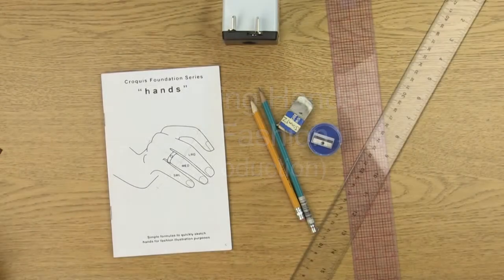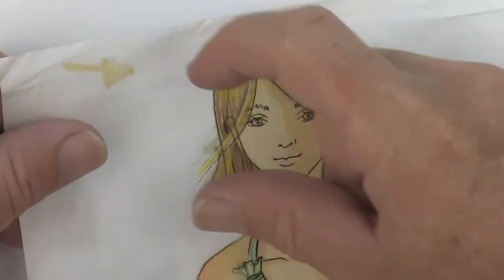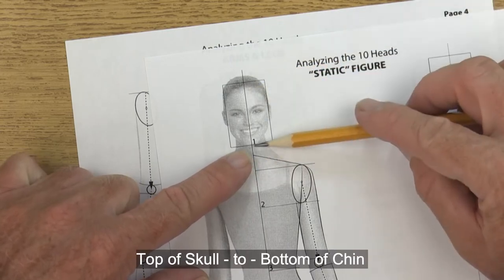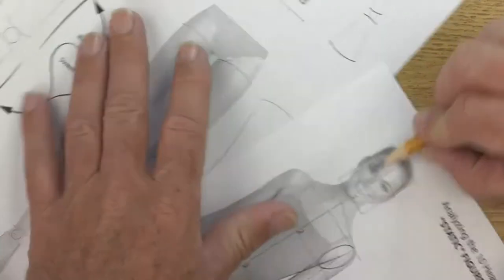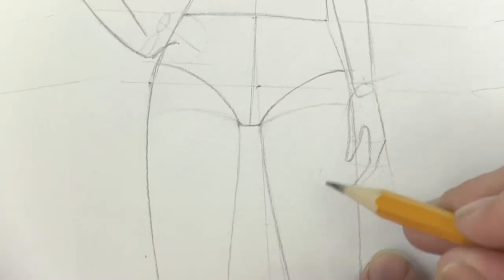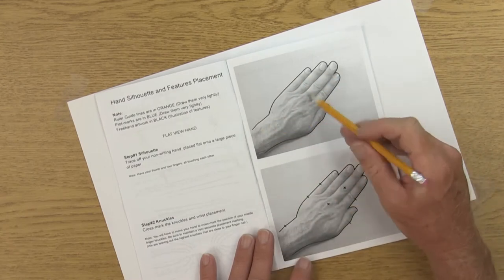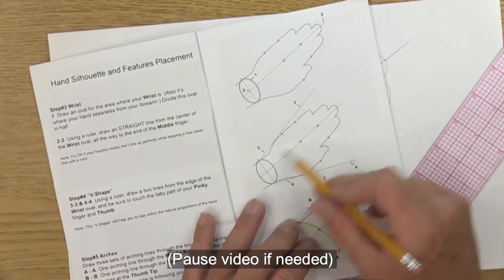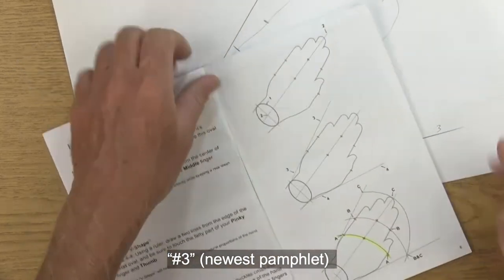How to Draw Fashion Hands - Introduction_1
Palomar College, San Marcos, California - Fashion Program

This series of videos were made to teach my 1st semester students the basics for making a very simple hand gestures for their model poses. Once we put hands on our fashion croquis, the total hand is only about 3/4” tall. So there’s not much room for fancy gestures and details. Also, it’s important for emphasizing your apparel designs mostly, and the models hands should be somewhat insignificant.

There are worksheets and a pamphlet included with my class, but if you are watching these video for your own training outside of the class, it is possible to complete the 4x video series without the printed handouts.